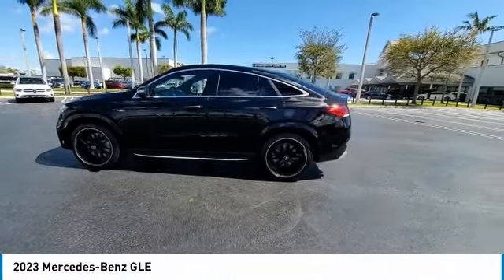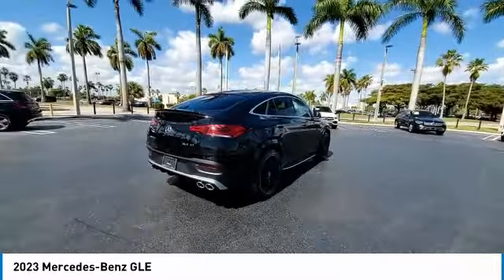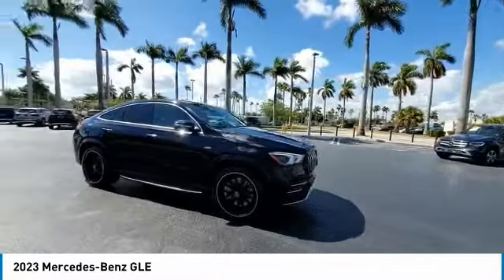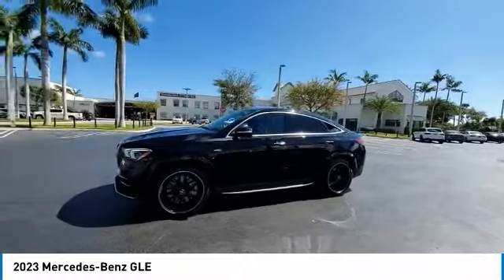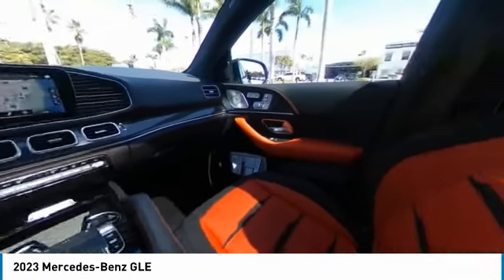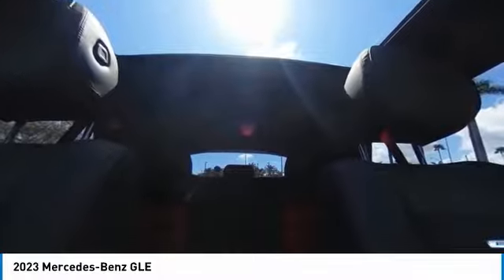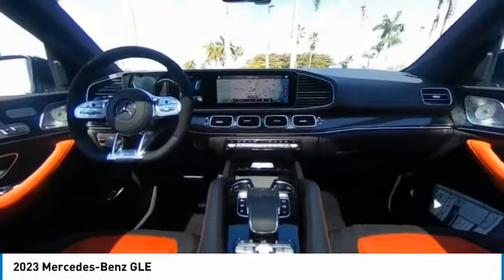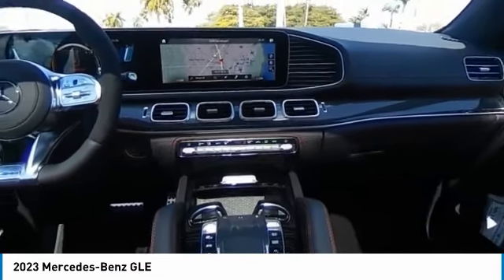2023 Mercedes-Benz GLE near me Cutler Bay, Homestead, Miami, Kendall PA934189 PA934189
New 2023 Mercedes-Benz GLE near me Cutler Bay, Homestead, Miami,FL at Mercedes Benz of Cutler Bay.